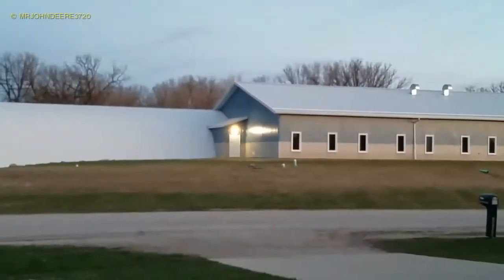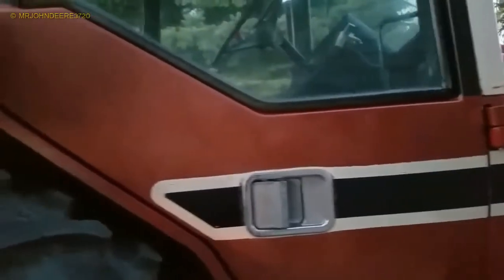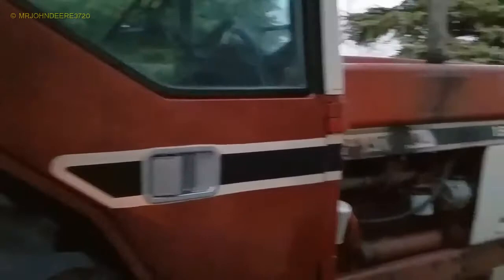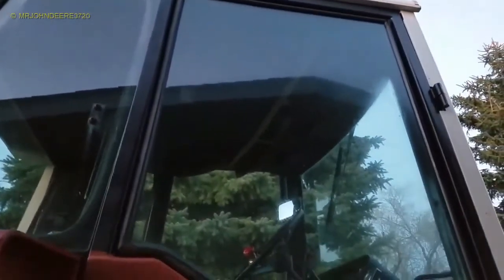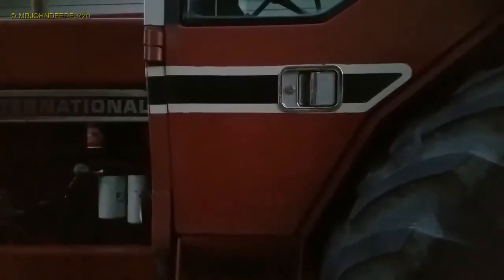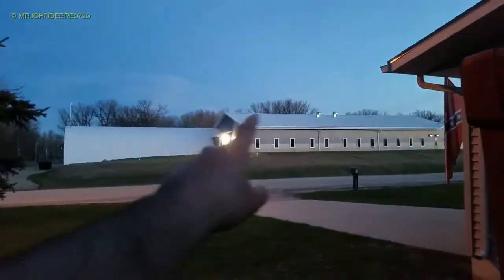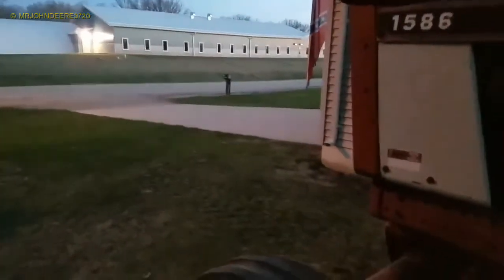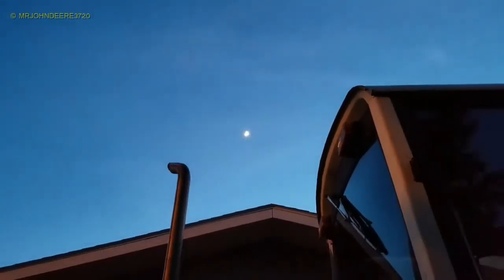ih 1586 update-part 2 out of 2.